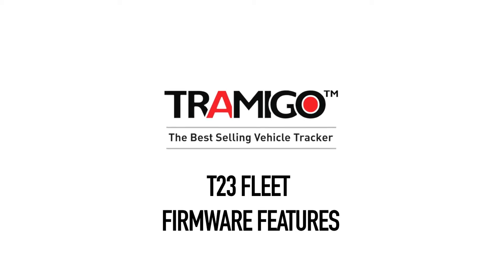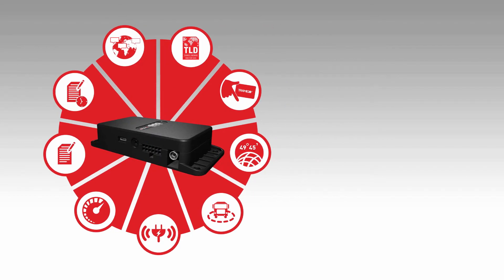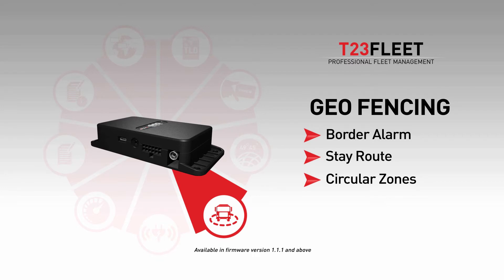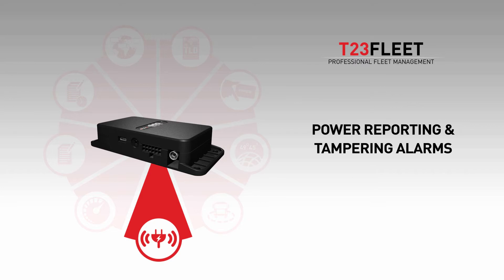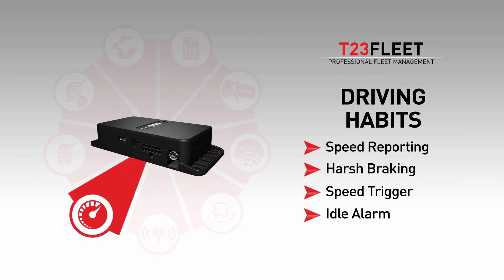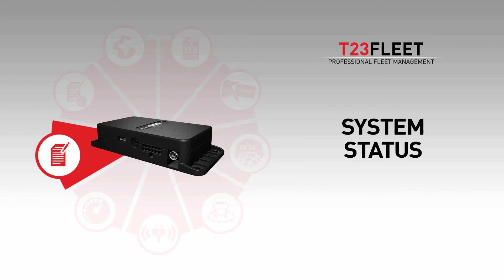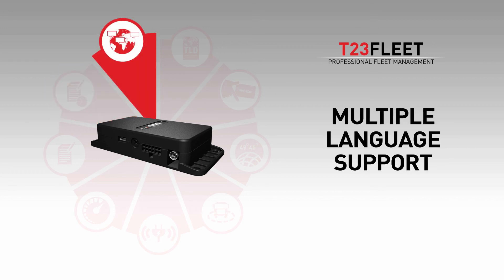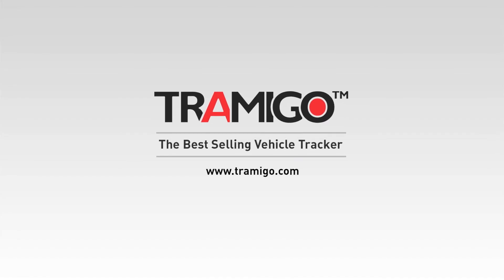Tramigo T23 Fleet Firmware Features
Learn about the firmware features of T23 Fleet unit.